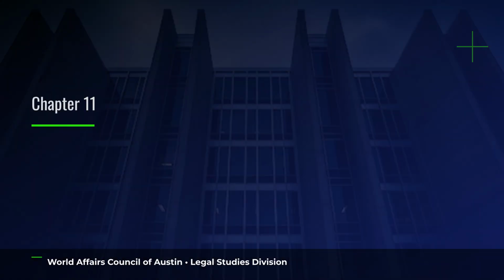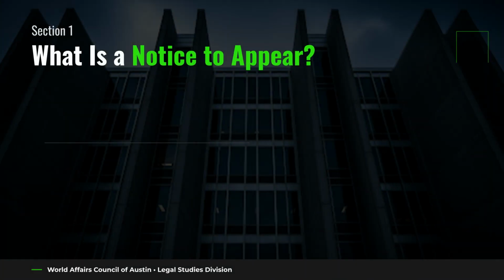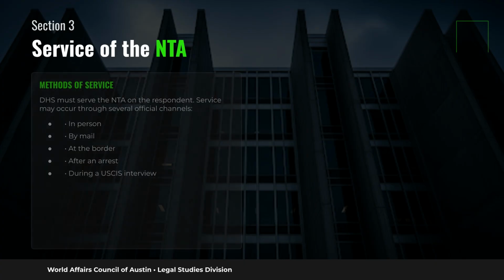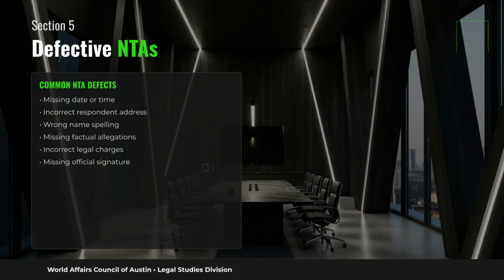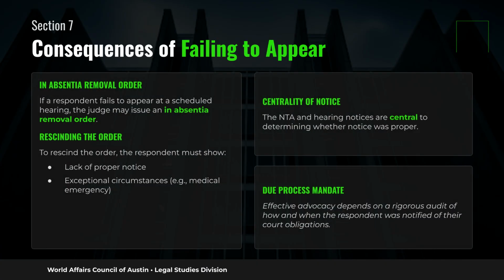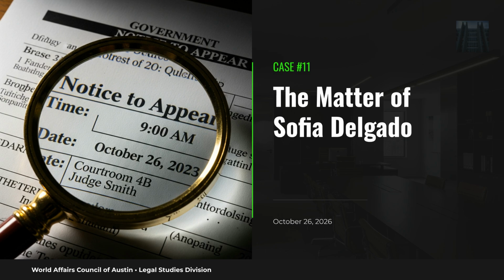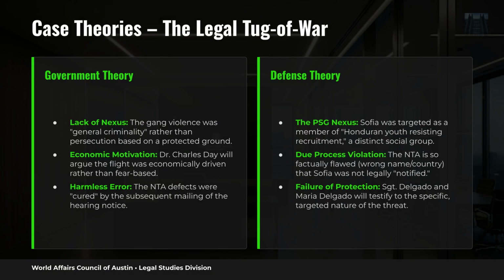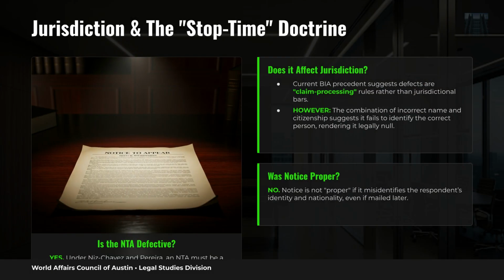Chapter 11 Immigration Court